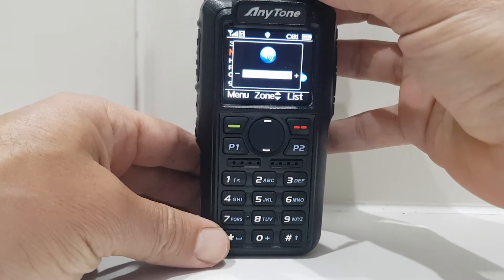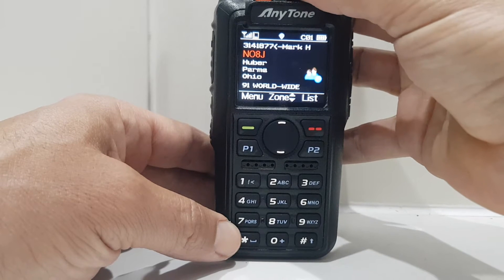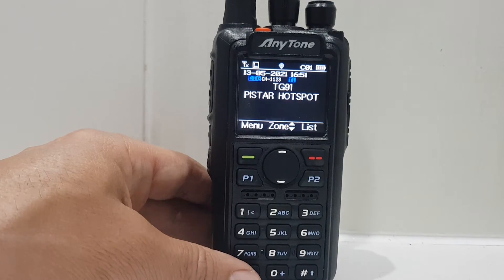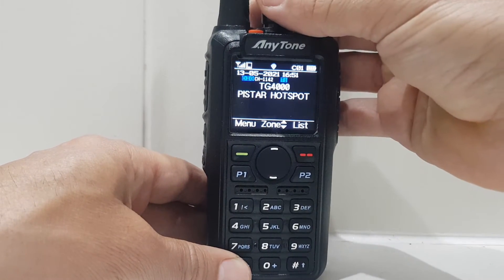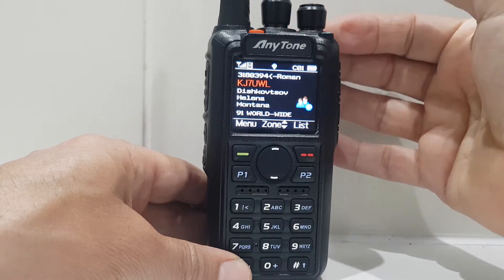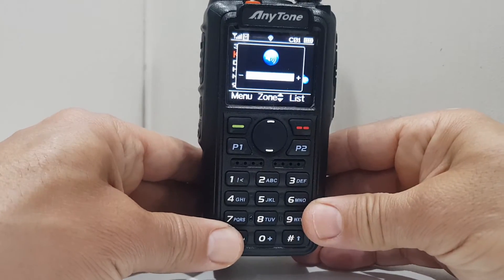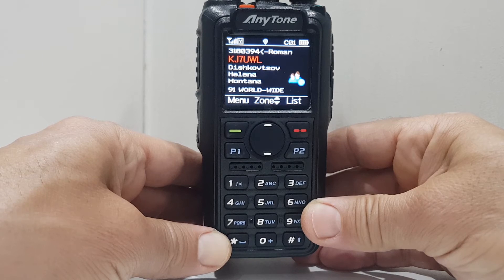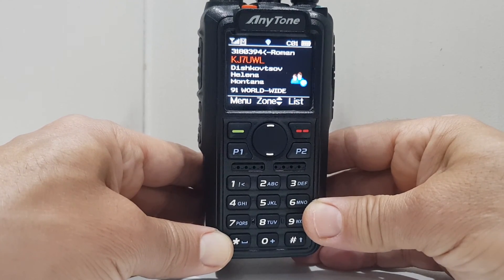Brandmeister DMR Slot 1 and Slot 2 - I cant hear both stations ?